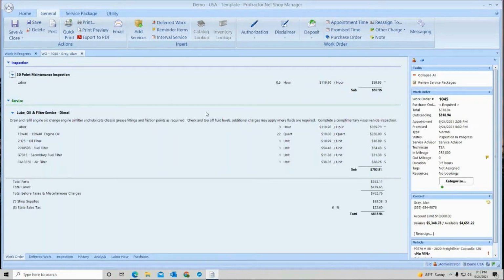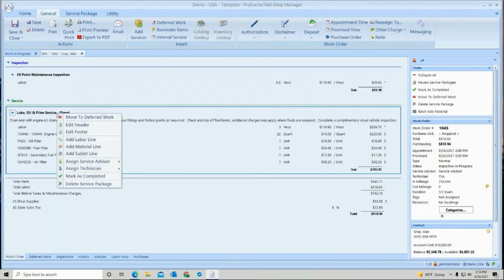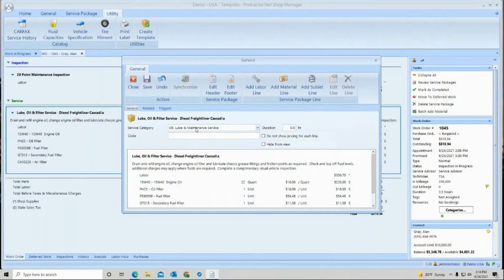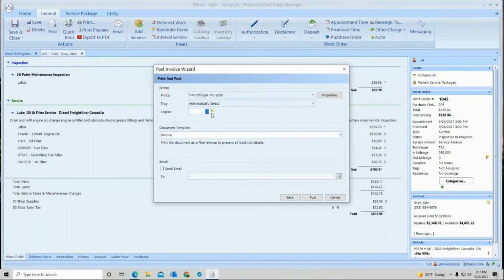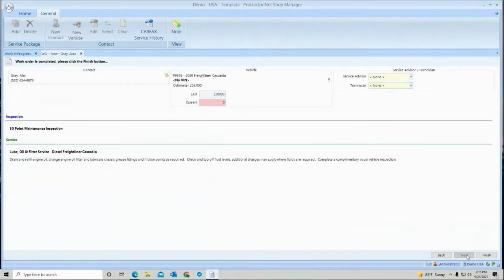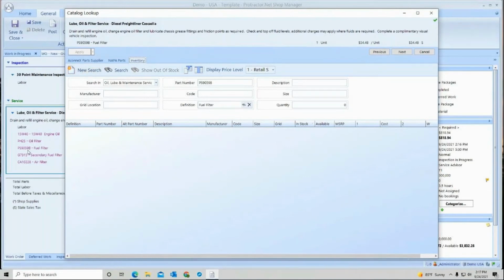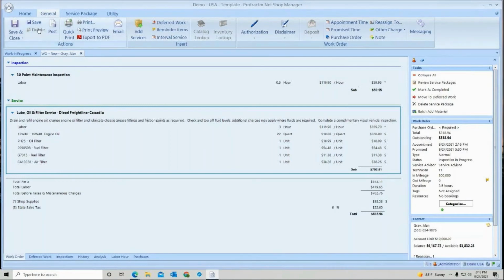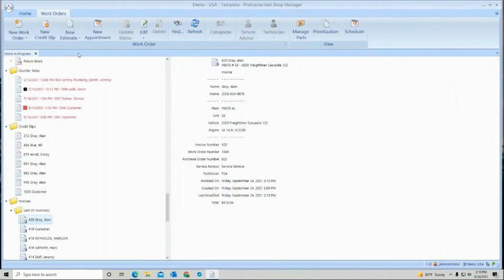Work Order Create Template